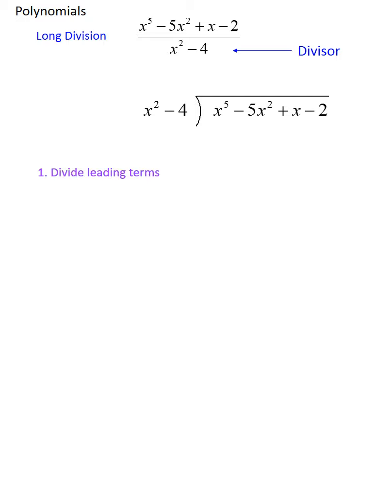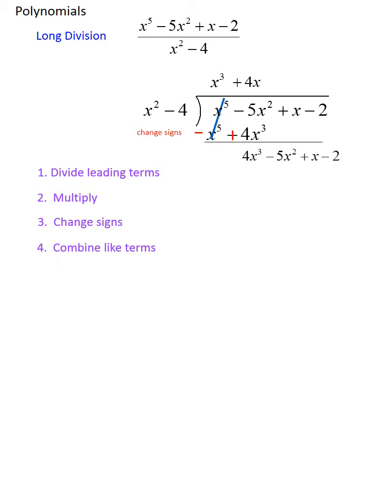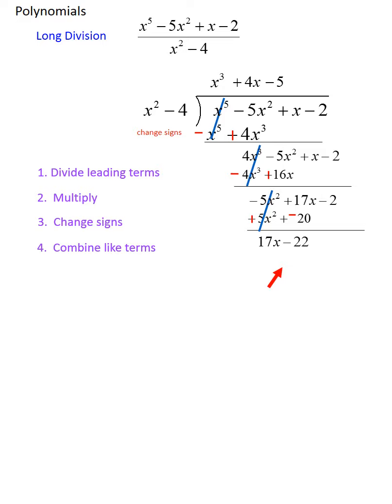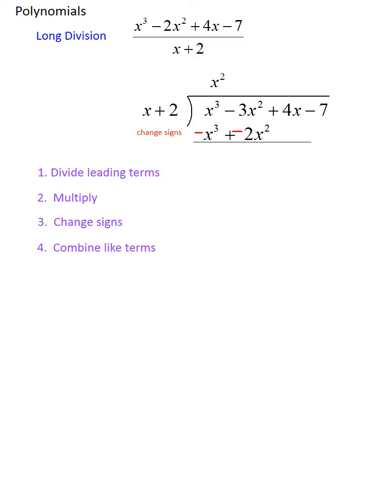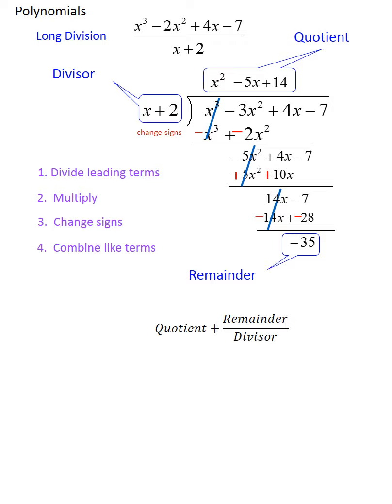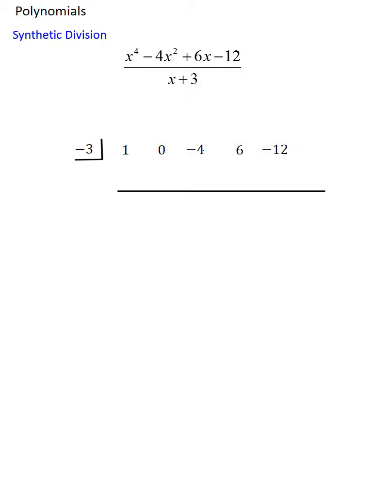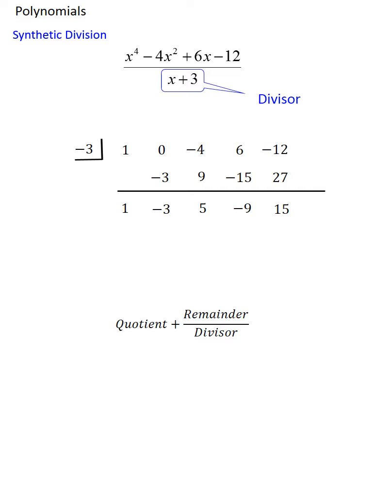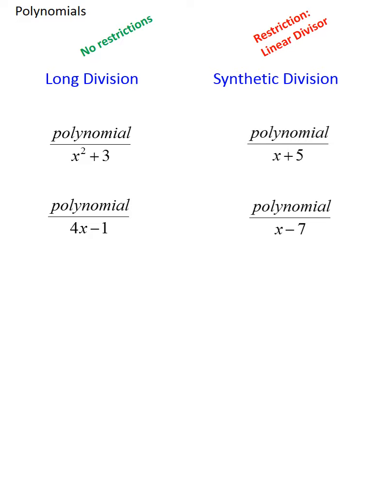polynomials - division (with mistake)